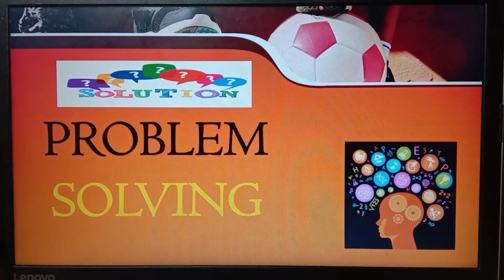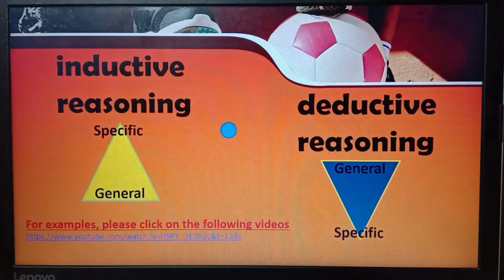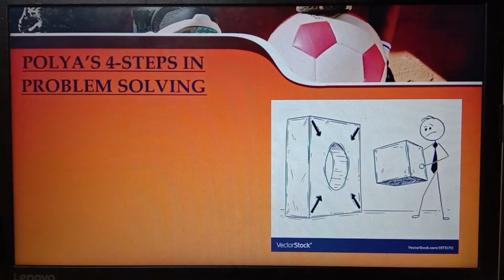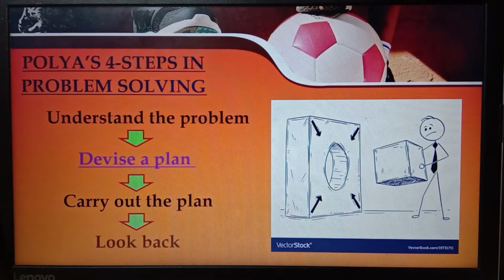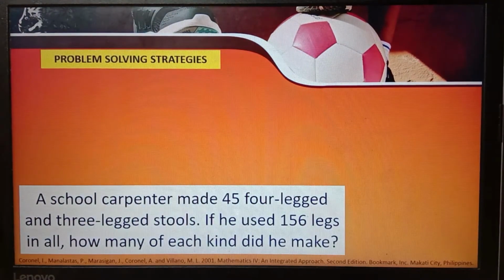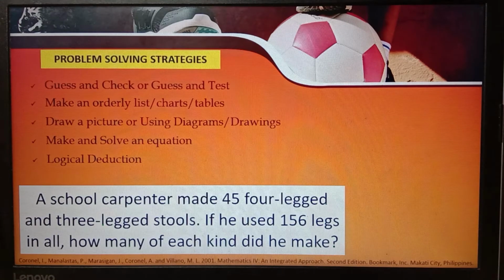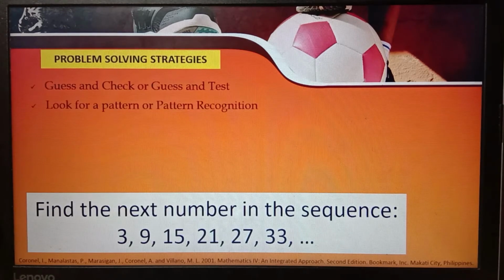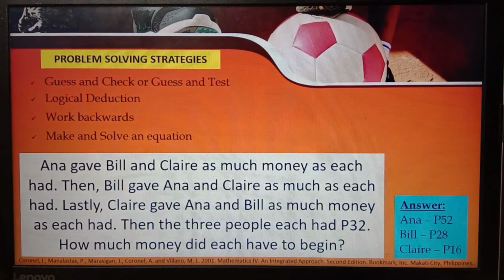Problem Solving Discussion by: maestirito